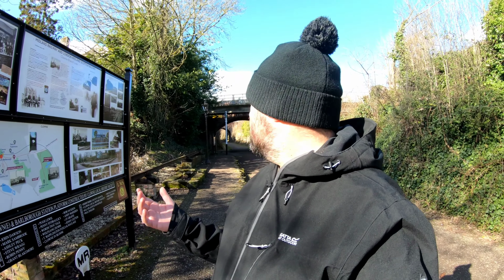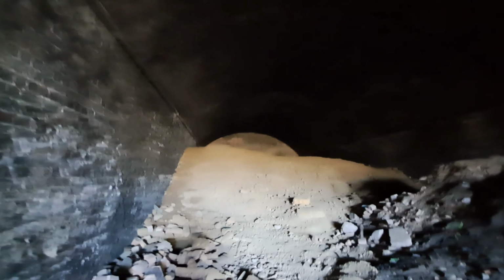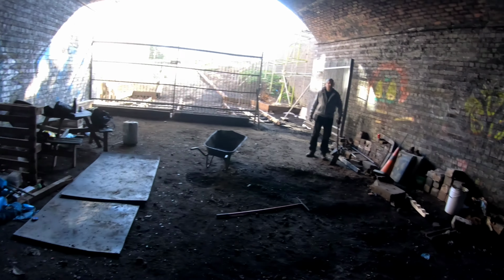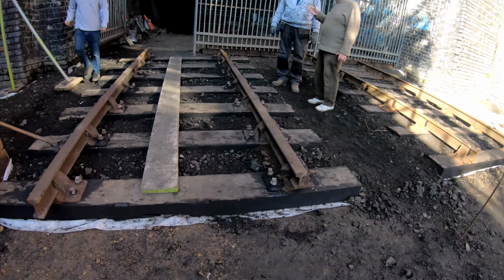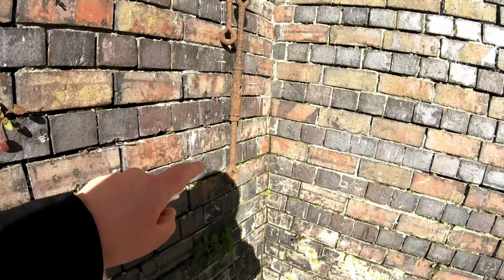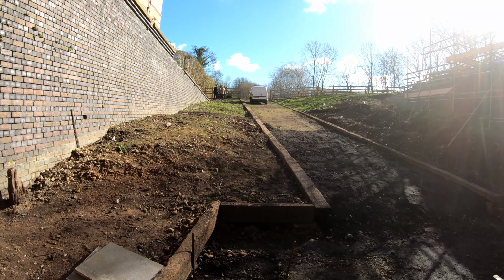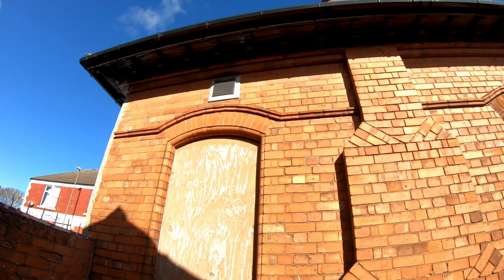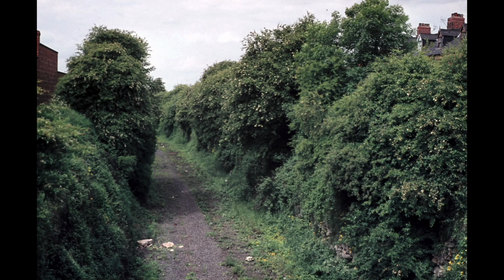Clowne Disused Railway Station Restoration Update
We at the disused Clowne Railway Station near Bolsover today to get a restoration update.

The old Clowne South, LNER, or LDECR station as it is also known has been disused since the 1960s. Although the old booking office is still in use as business premises, the tunnel, platforms, trackbed and surrounding area have been fenced off and overgrown for many, many years.

That is until last year when the Clowne Local History Society embarked on their latest project to turn the old station site into a usable piece of land to commerorate the old station.

Since my video in October when I reported that the old station site had been cleared, we now see some mock up railway track emerging from the tunnel entrance. Where possible sleepers, rails and ballast have been recovered from the local area.

The station was opened in March 1897 as Clown, by the Lancashire Derbyshire & East Coast Railway on the company's Beighton Branch between Langwith and Sheffield. The station building booking office was situated on top of the tracks with ramps to the platforms either side. In 1939 before WW2, passenger serivces over the line ceased leaving the stations existence in question. Before this time the LD&ECR was taken over by the Great Central Railway.
In 1951 the station was renamed Clowne South to distinguish is from it's neighbour on the MIdland Railway - Clowne & Barlborough station. Which sat only a few yards away.
The line and station remained open for excursions and freight traffic before 1964 when the station was closed completely.

The station was eroded. Local development erased the surrounding infrastructure piece by piece until the station site and tunnel entrance was left overgrown and a hotspot for anti-social behaviour. The station building remained in use thanks to it's street frontage and would later become a bank, bridal shop, photography shop and most recently a beauty salon. The station masters house sits aside the station and is now a business centre.